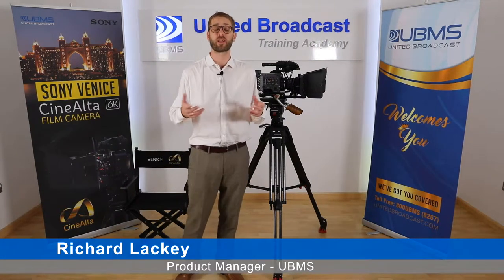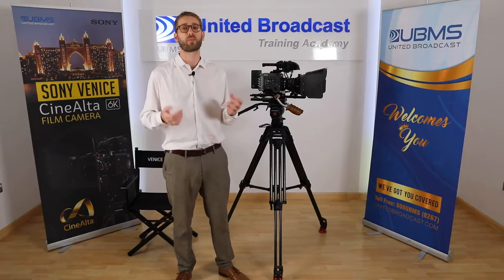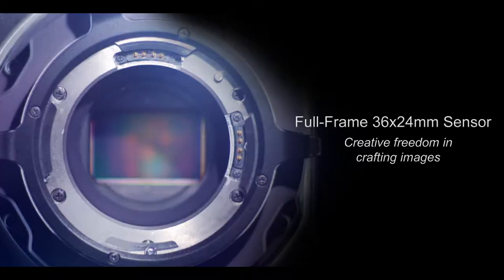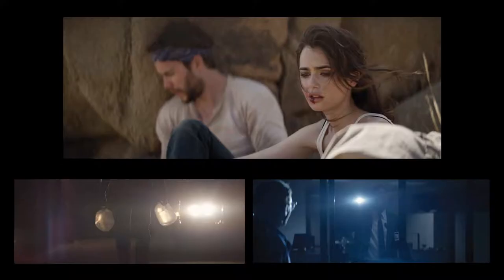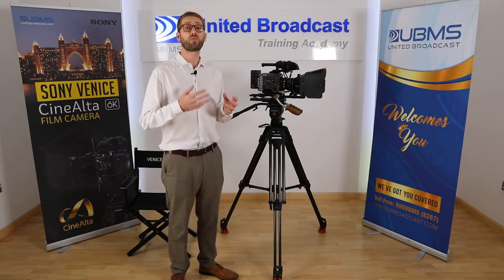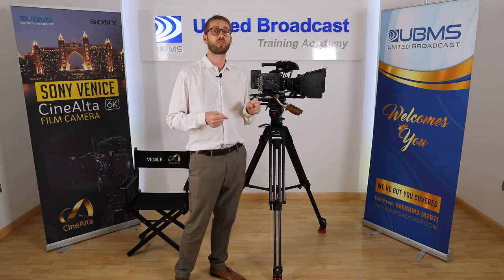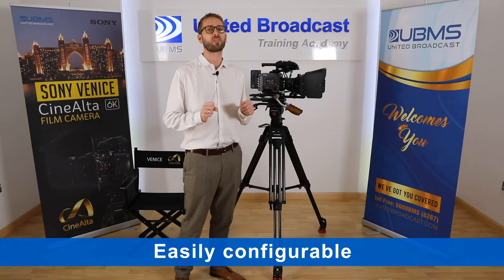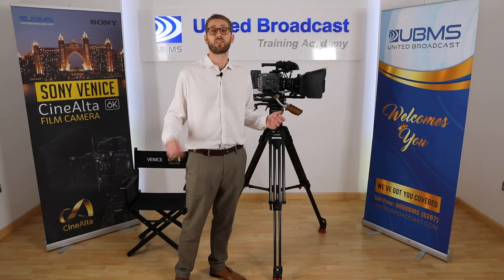Introducing the Sony VENICE with Richard Lackey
An overview of the main features of the Sony Venice Full Frame cinema camera.